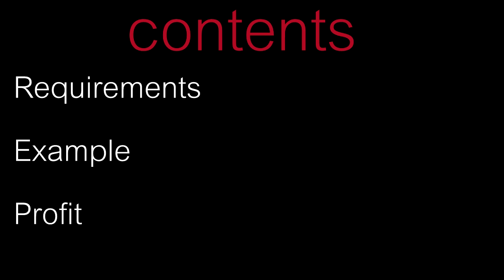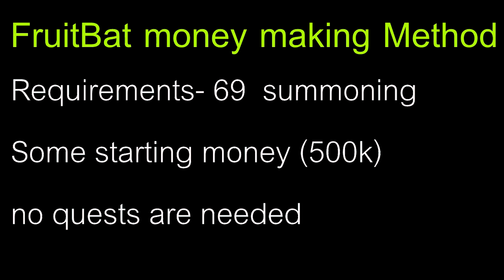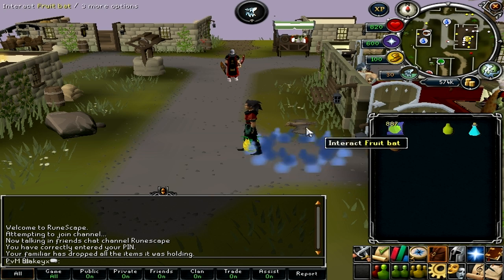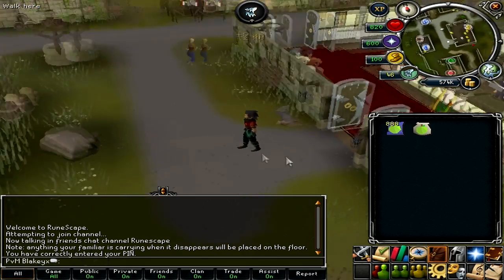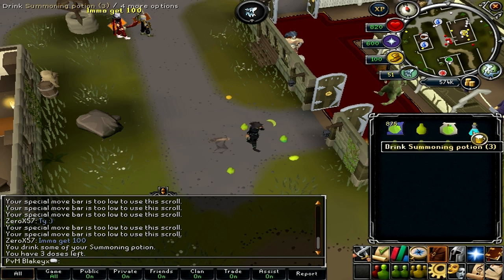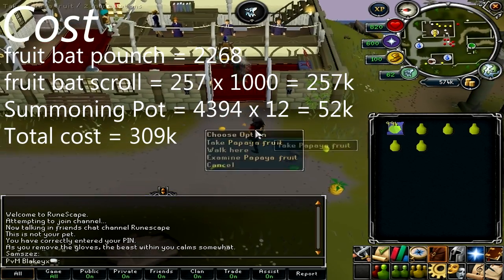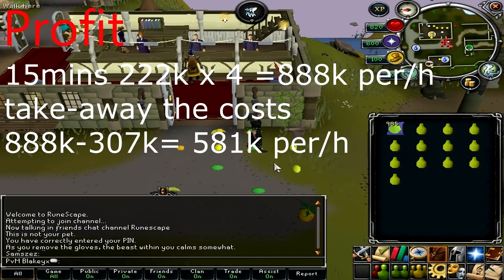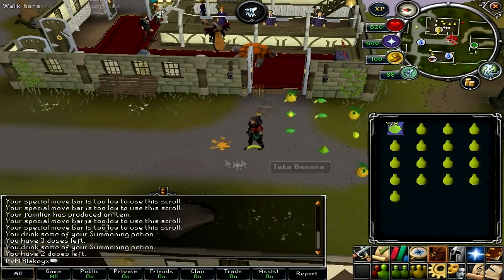RuneScape Money Making #1 FruitBat Method "TTTT- Entry"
'I give Aribiterspar rights to use my video' in the description

Hope you guys like this took me a while to make my aim was to make a short guide

You don't have to sub just like or leave a comment telling me what to do to make it better